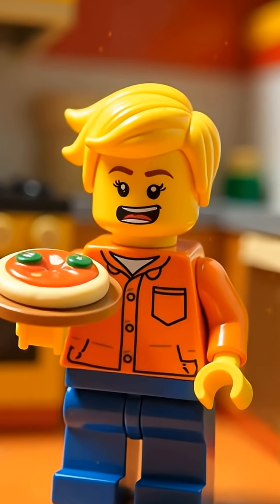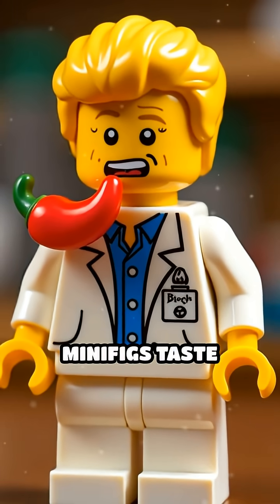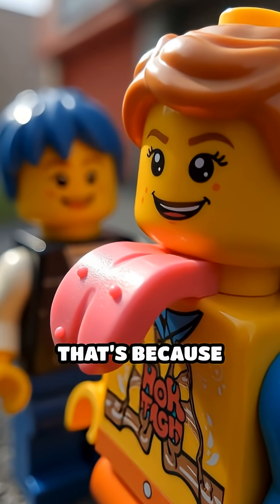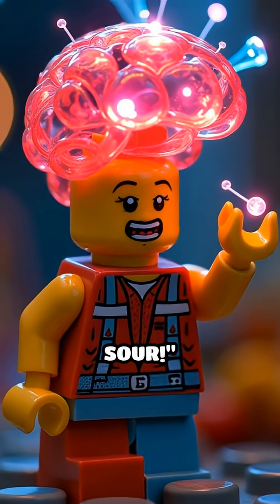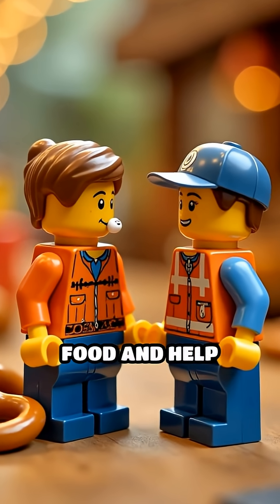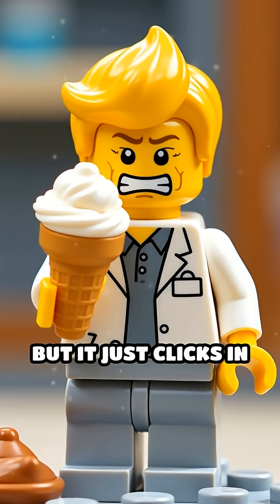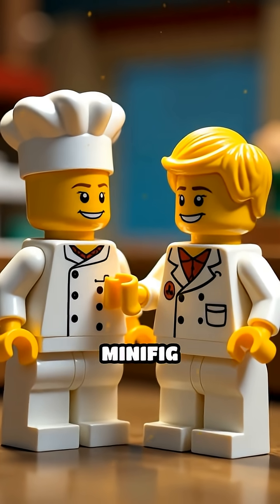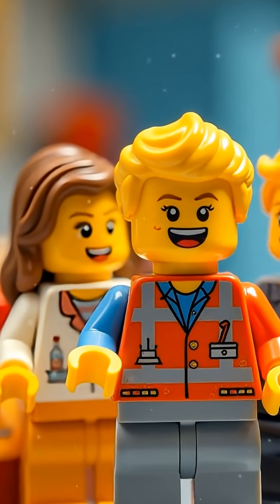How Lego Minifigs Taste: Tongue Science Fun!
Ever wondered how taste works? Watch as Lego minifigs hilariously explore the science of taste buds!